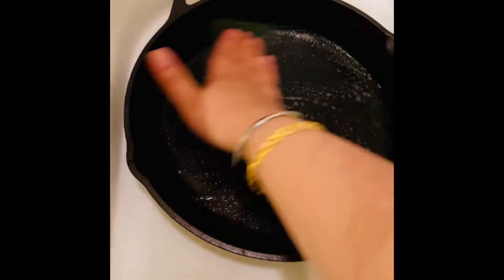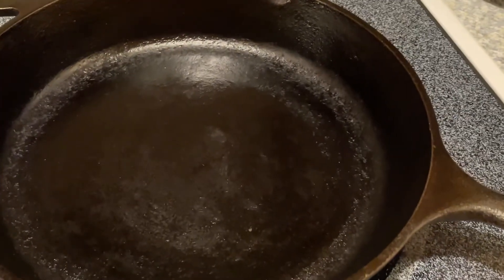Cast iron skillet|cast iron pan first time use|cast iron pan seasoning|cast iron cooking indian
cast iron pan cast iron skillet first time use .. how do u do cast iron seasoning  and using cast iron for cooking indian food like dosa on cast iron pan .. roti on cast iron pan .. sabzi on cast iron pan.. gravi on cast iron pan.  which is the Best cast iron pan ..best cast iron skillet..Lodge cast iron pan review. how to maintain, season and clean cast iron pan. healthy cookware.. avoid using toxic cookware.. avoid using nonstick cookware.

Amazon usa

Amazon India

I am an Indian nri mom in usa.. desi Indian in usa .. real struggles of sahm in usa .. youtuber .. Indian family in usa.. Usa youtuber

indian nri mom in usa

Please check out my nite/ night skincare routine during pregnancy using Estee lauder products (dry skin)